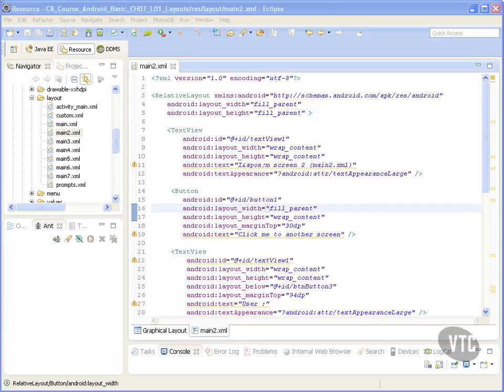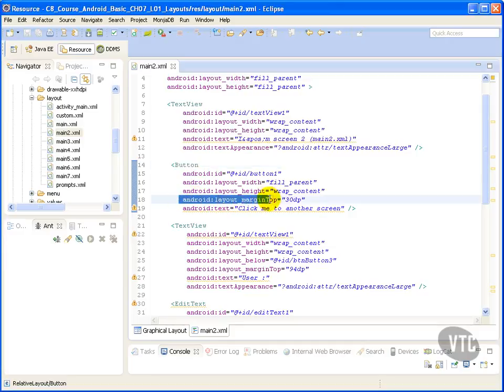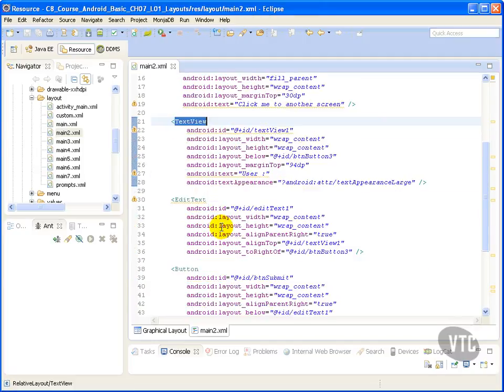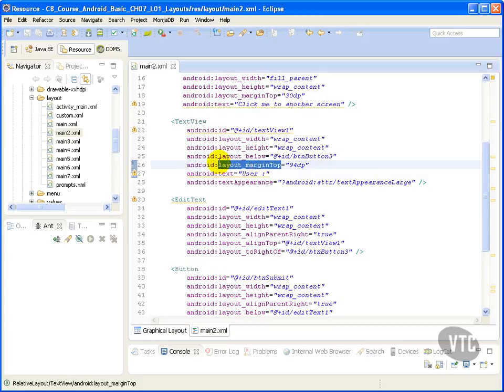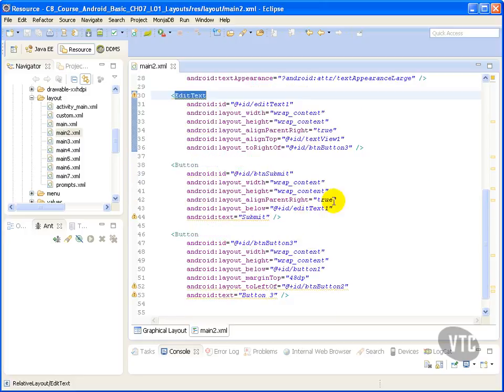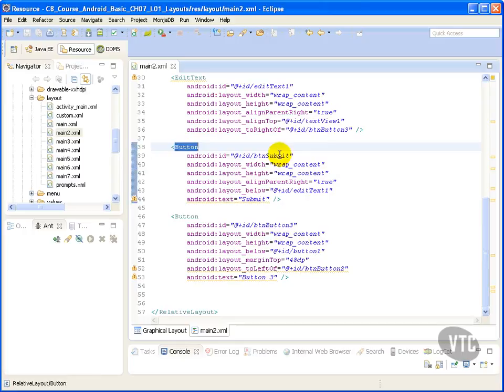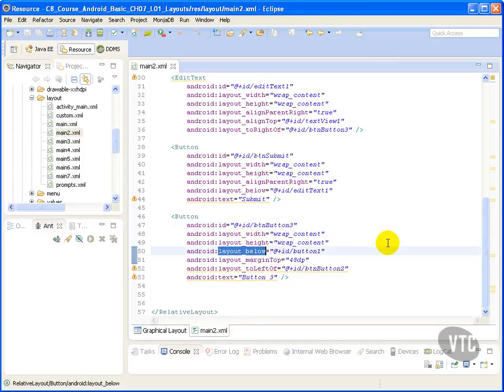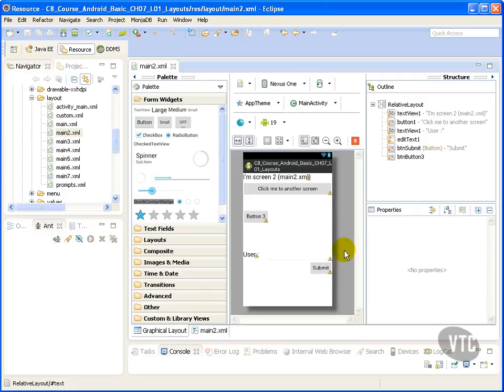03 Relative Layout pt 1